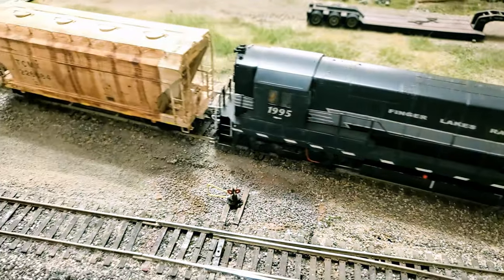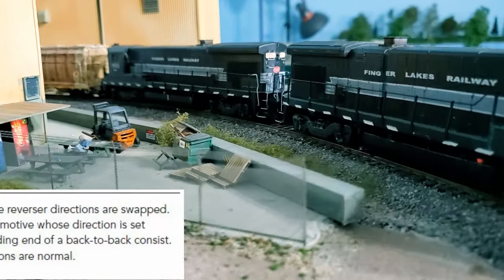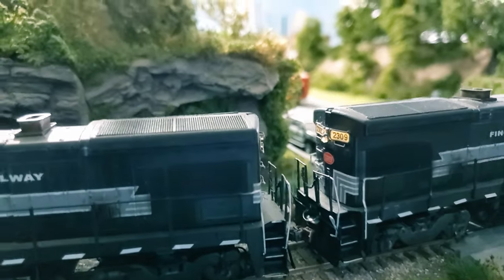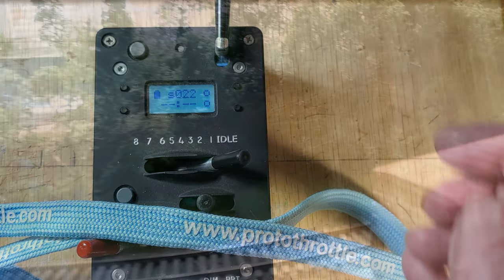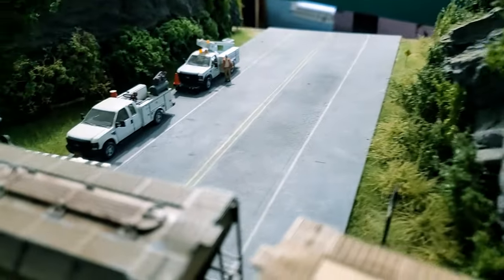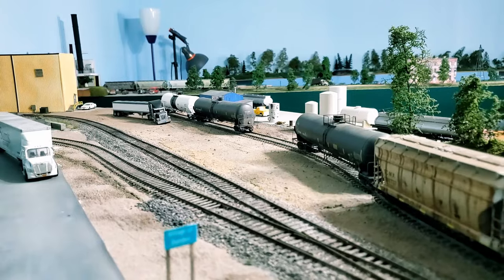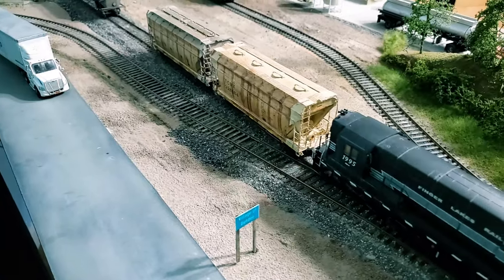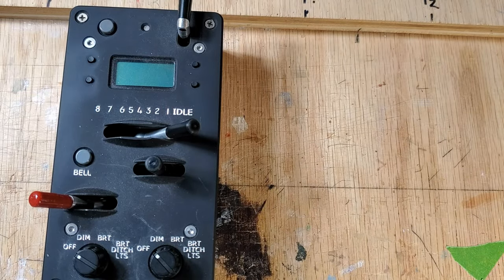OPERATIONS - Switching a Facing Point Industry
One way to switch a facing point industry; A look at the ProtoThrottle Reverser Swap function 👀.

🔔Follow My Finger Lakes Railway Layout on social media -

💖Special thanks to Adriel Mourey for the harp music.